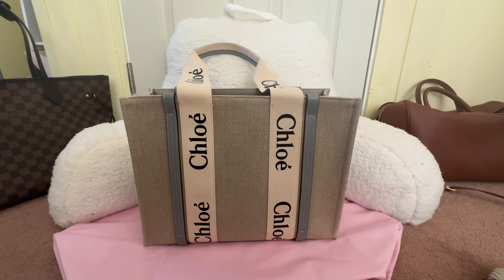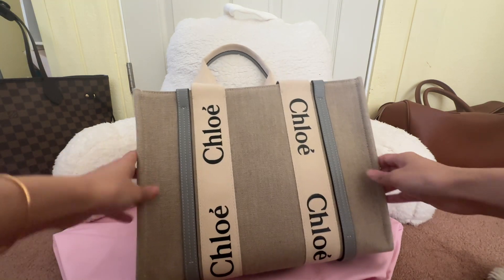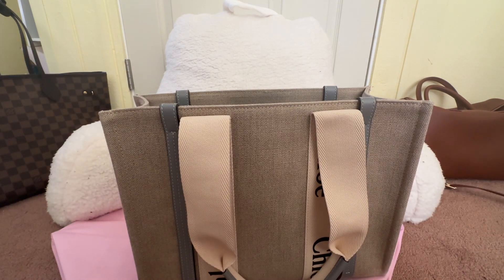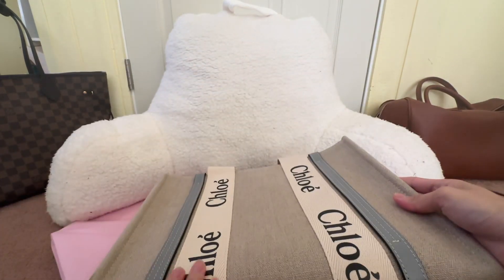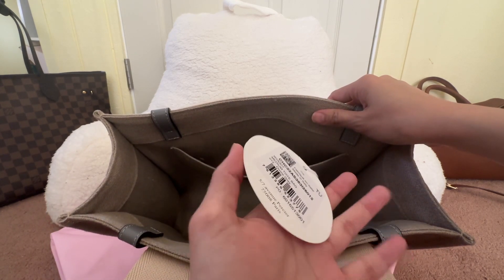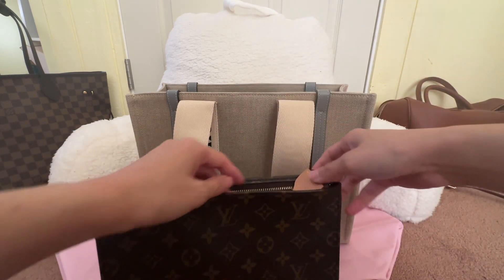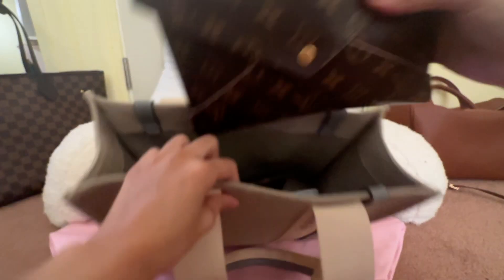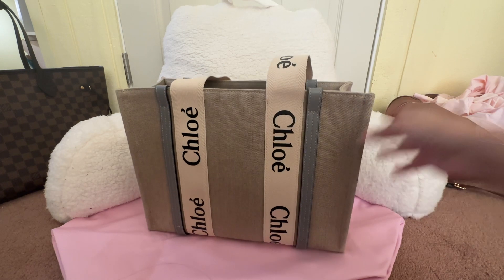What's in My Bag? Chloe Woody Tote Review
Chloe Medium Woody Tote in Divine Grey